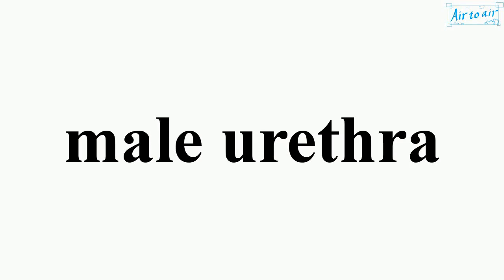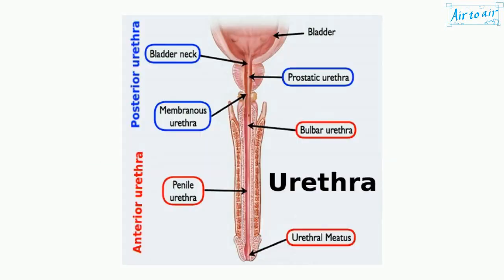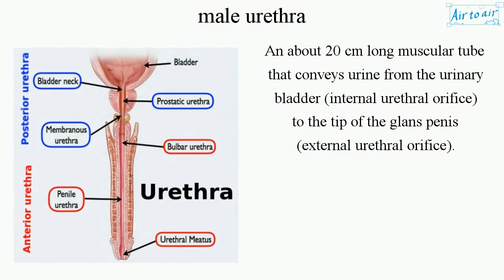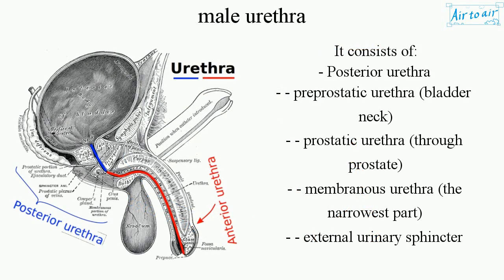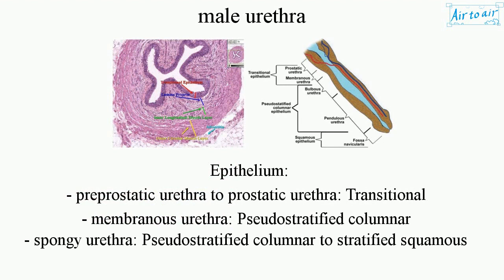male urethra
An about 20 cm long muscular tube that conveys urine from the urinary bladder (internal urethral orifice) to the tip of the glans penis (external urethral orifice).

It consists of:
- Posterior urethra
- - preprostatic urethra (bladder neck)
- - prostatic urethra (through prostate)
- - membranous urethra (the narrowest part)
- - external urinary sphincter (striated muscle)
- Anterior urethra
- - bulbar urethra (under perineum and scrotum)
- - spongy urethra (penile urethra)
- - urinary meatus (the exit of penis)

Epithelium:
- preprostatic urethra to prostatic urethra: Transitional
- membranous urethra: Pseudostratified columnar
- spongy urethra: Pseudostratified columnar to stratified squamous

Cf. urothelium